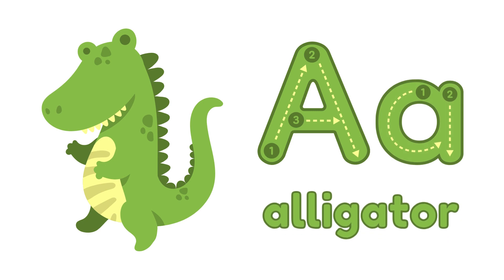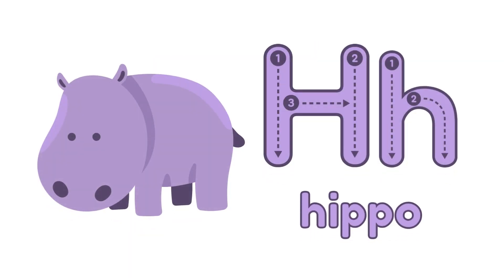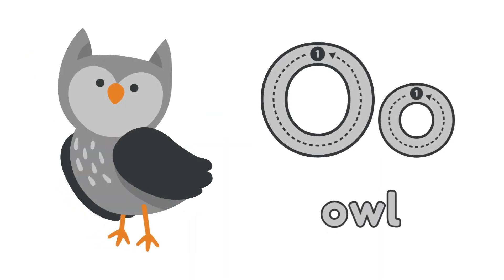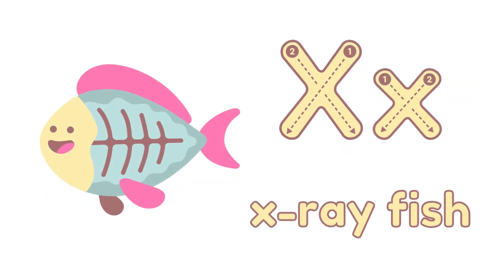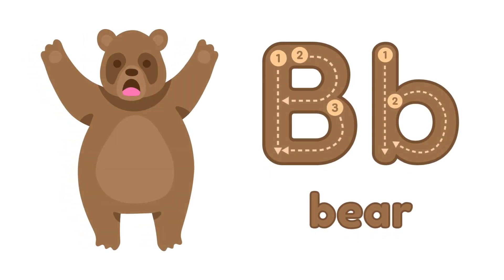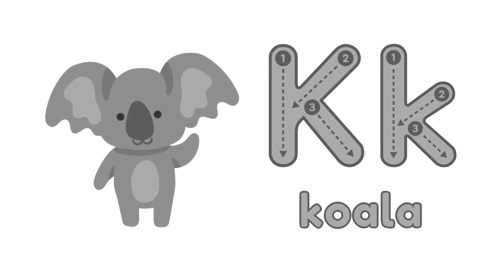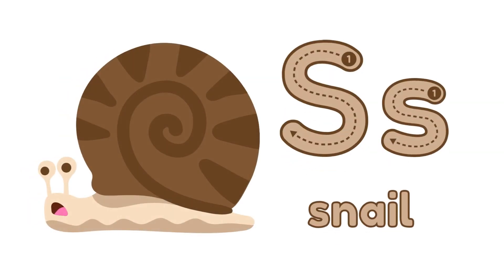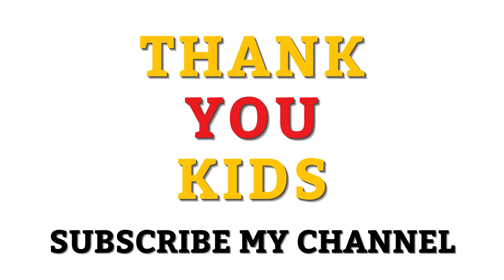Learn ABC Alphabet with Animals | Animals Alphabet Name for Kids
Join us on an exciting adventure to learn the ABCs with our fun phonics song for kids! This engaging and educational video is perfect for preschoolers and young children starting to learn the alphabet. Each letter is paired with an adorable animal, making it easy for kids to remember and recognize letters. With colorful visuals and a catchy tune, learning the ABCs becomes enjoyable and effective. Boost your child's early literacy skills by watching now and let the fun learning begin!

A - Antelope
B - Bear
C - Cat
D - Dog
E - Elephant
F - Fox
G - Giraffe
H - Hippopotamus
I - Iguana
J - Jaguar
K - Kangaroo
L - Lion
M - Monkey
N - Newt
O - Ostrich
P - Penguin
Q - Quokka
R - Rabbit
S - Snake
T - Tiger
U - Urial
V - Vulture
W - Whale
X - Xenopus
Y - Yak
Z - Zebra

Learn ABC Alphabet with Animals for Kids: Phonics Animals Song!
Learn ABC Alphabet with Animals | Fun Phonics Song for Kids
Learn ABC Alphabet with Animals for Kids: Engaging Phonics Song!
Learn ABC Alphabet with Animals: Fun Phonics Learning for Kids!
Learn ABC Alphabet with Animals for Kids: Exciting Phonics Song!
Phonics Animals Song: Learn ABC Alphabet with Animals for Kids
Fun ABC Learning: Learn ABC Alphabet with Animals for Kids
Learn ABC Alphabet with Animals: Exciting Phonics Song for Kids
Engaging Phonics Song: Learn ABC Alphabet with Animals for Kids
Discover Phonics: Learn ABC Alphabet with Animals for Kids
Fun and Engaging Phonics Song: Learn ABC Alphabet with Animals for Kids
Kids Love Phonics: Learn ABC Alphabet with Animals for Kids
Exciting ABC Learning: Learn ABC Alphabet with Animals for Kids
Boost Learning Fun: Learn ABC Alphabet with Animals for Kids
Learn and Play: Learn ABC Alphabet with Animals for Kids